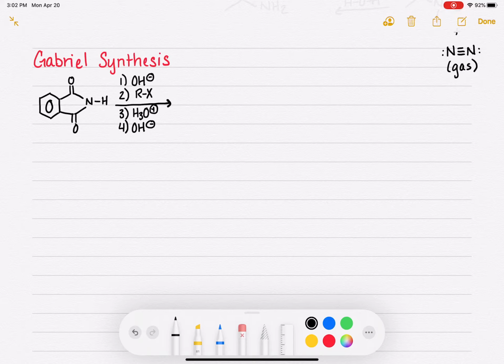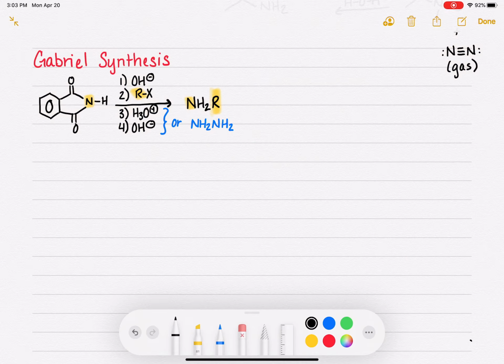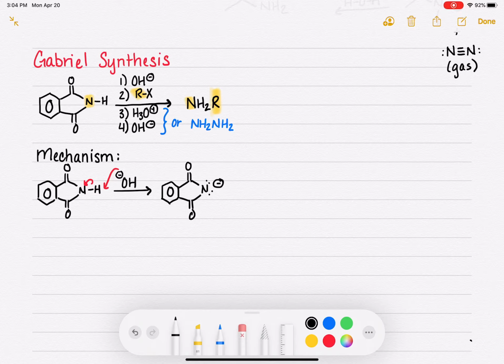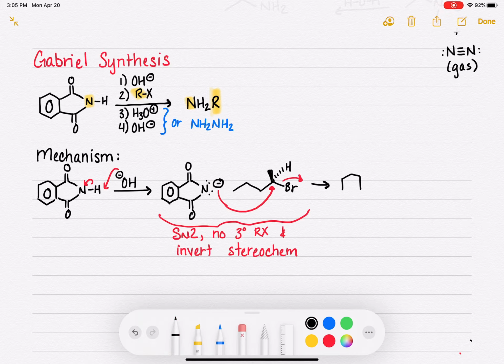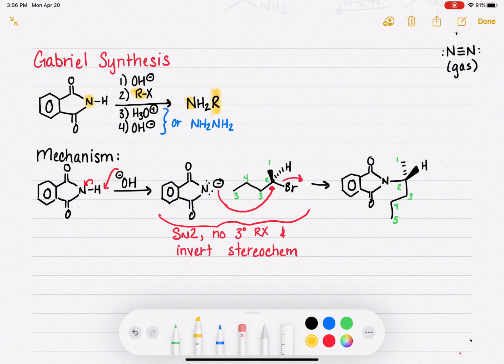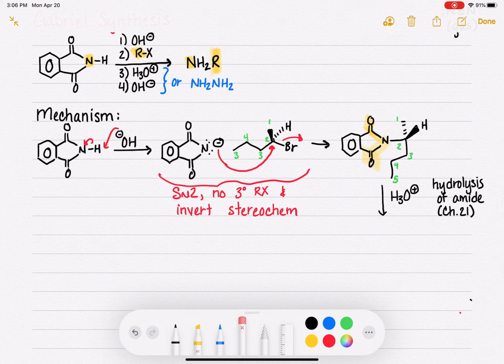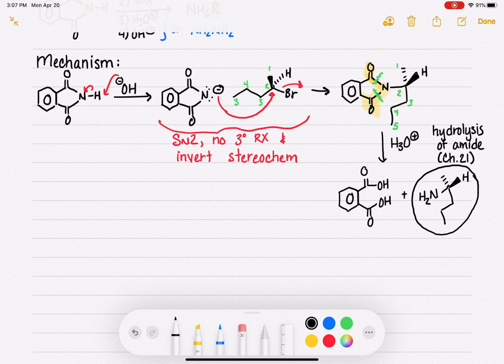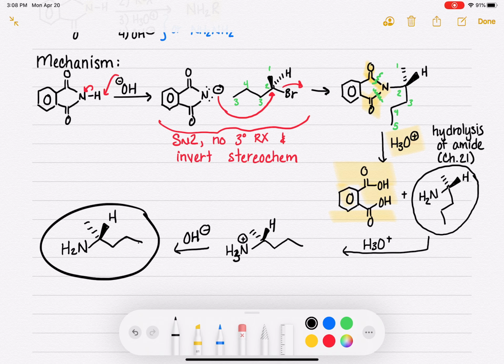23.5 Gabriel Synthesis